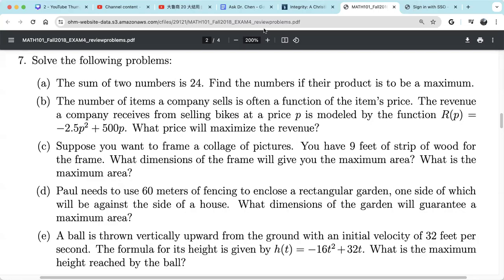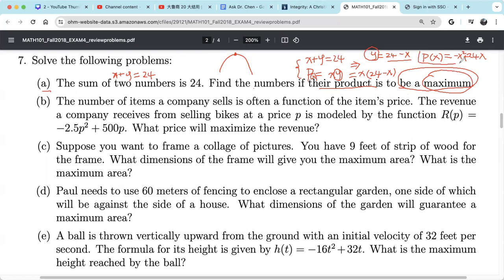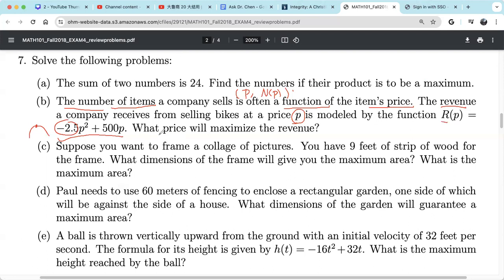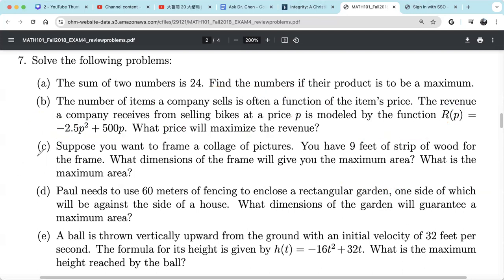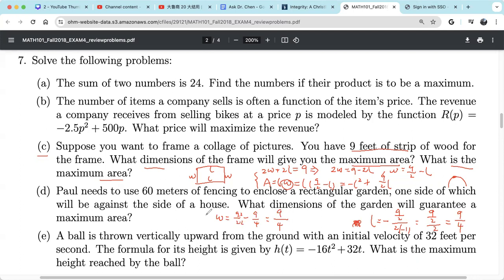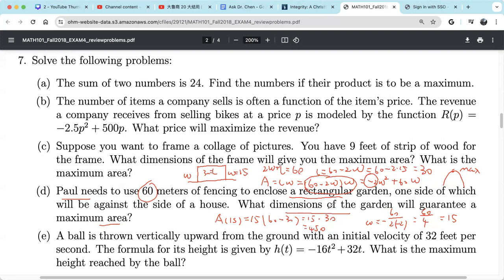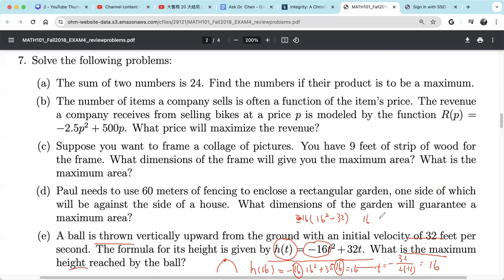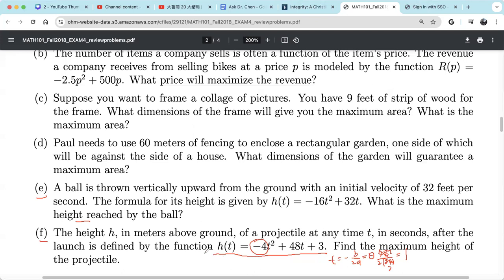Max#mathematics math maths quadraticfunctions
Exam 4 Review Q 7: using quadratic function in life applications; find the vertex of quadratic functions.